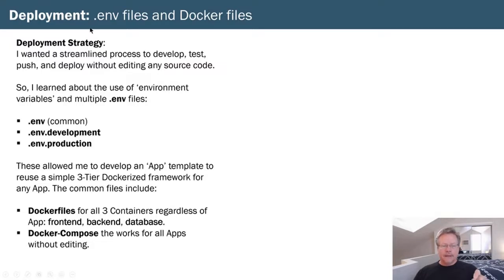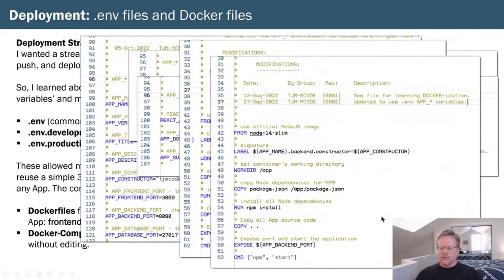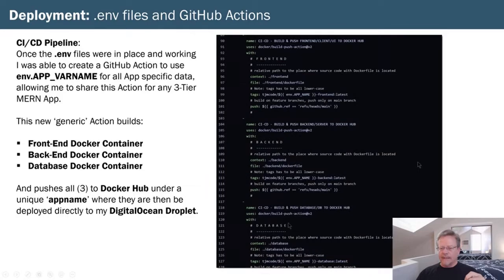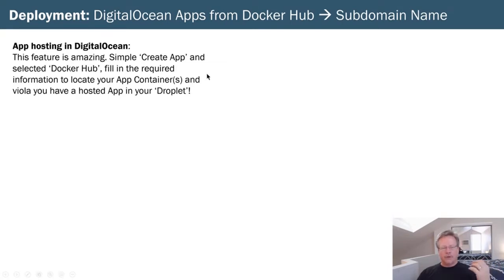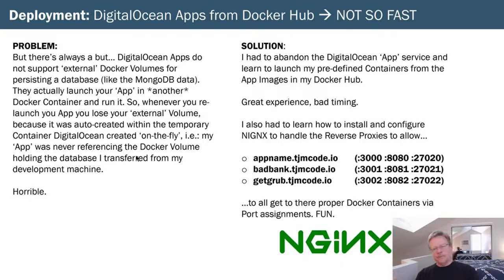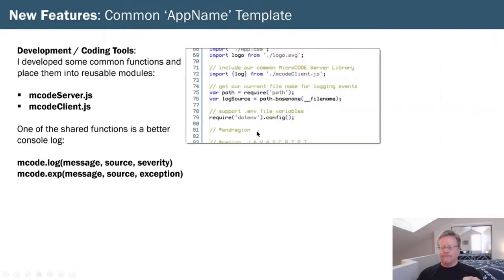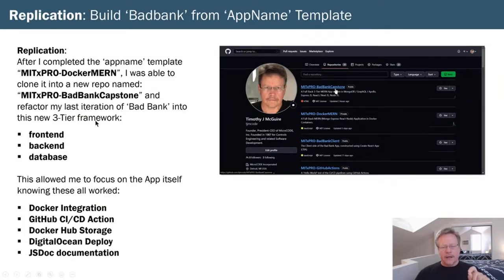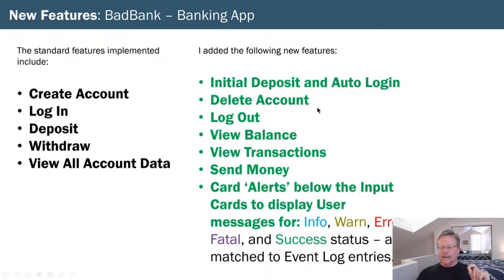MITxPRO Full Stack MERN Capstone – PART 3a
A review of the DEPLOYMENT and NEW FEATURES  of my Capstone Project (Bad Bank) for the MIT xPRO Full Stack Development with MERN course.